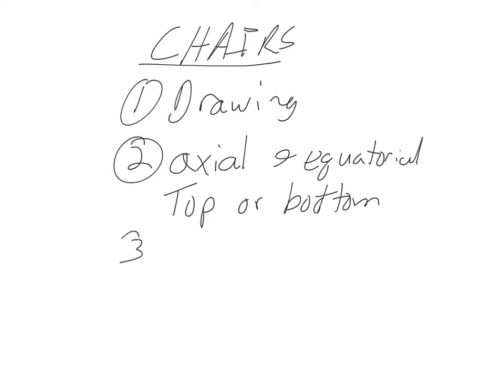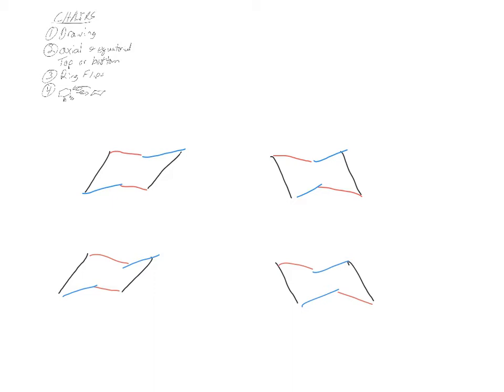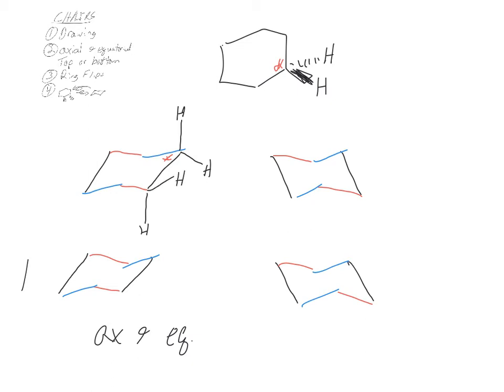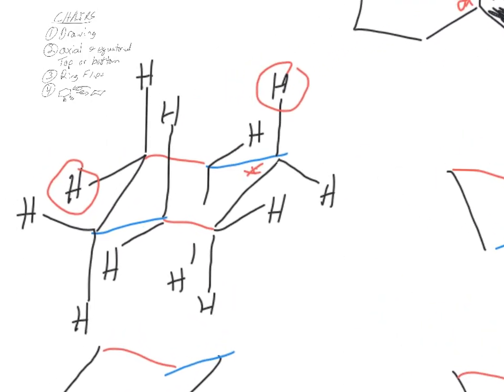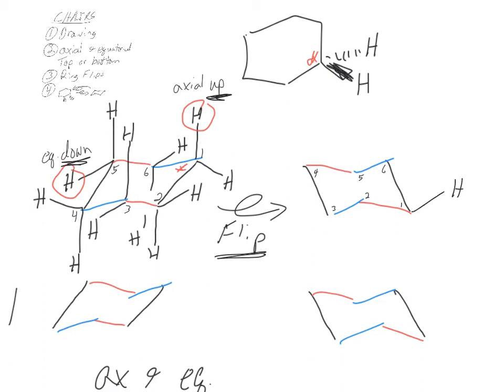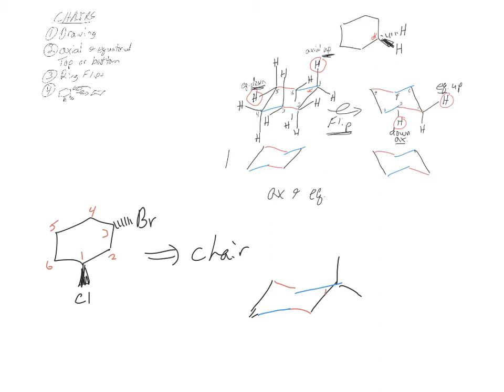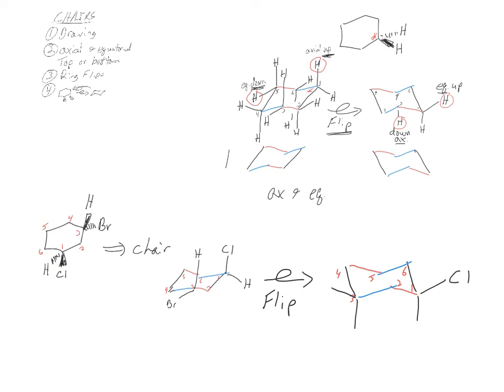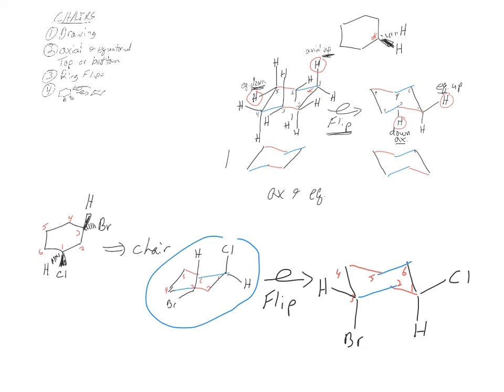CHM 351 Chair Conformations Tutorial